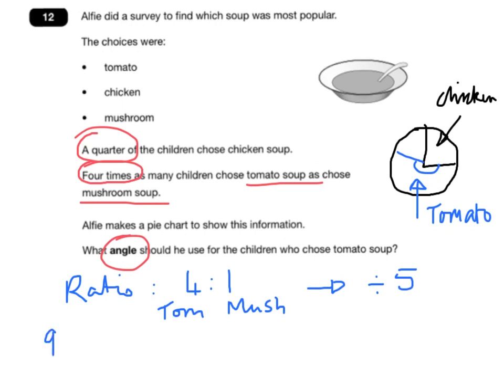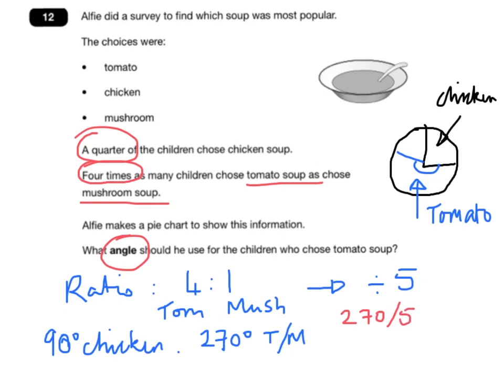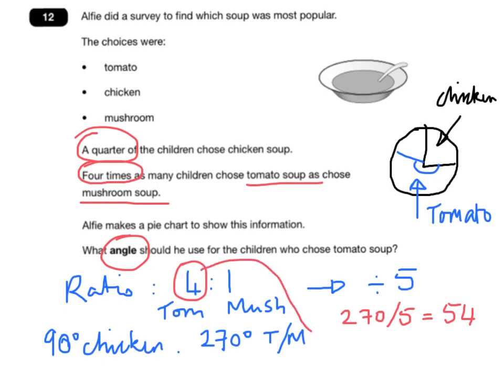2014 Paper A 12 - worked example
Fractions and pie charts